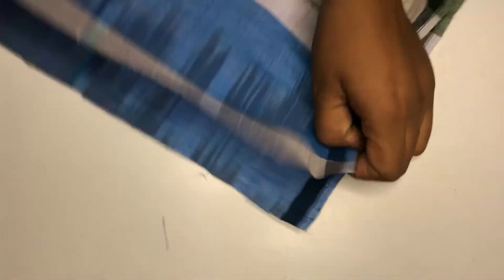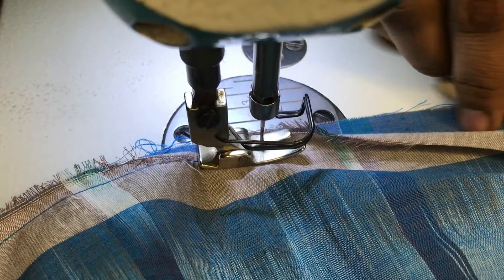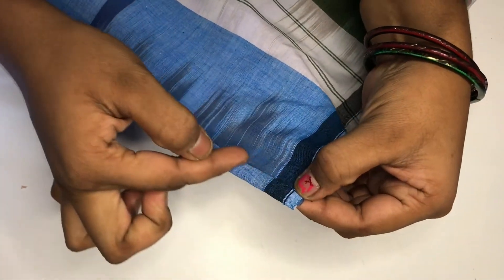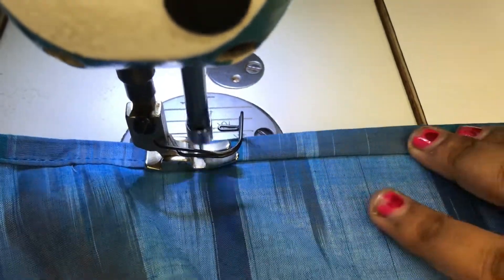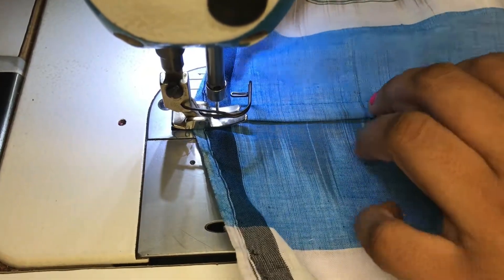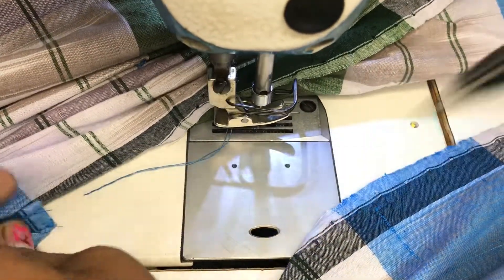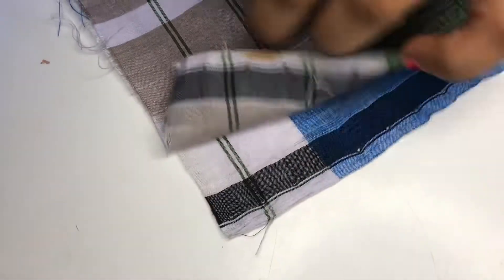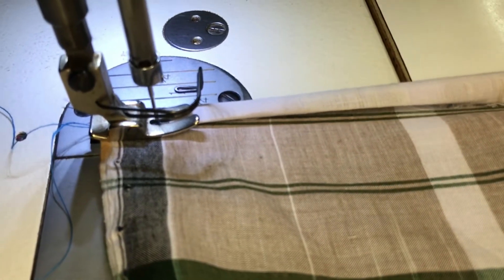lungi stitching method //லுங்கி ஓரம் அடிப்பது எப்படி // lungi stitching for beginners //DIY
இந்த காணொளியில் லுங்கி மூட்டுவது எப்படி என்று. இரண்டு விதமான தையல் மூலமாக நாம் லுங்கியை மூட்டுவது எப்படி என்று எளிமையான முறையில் கற்றுத் தரப்படுகிறது.

how to stitch lungi in tamil